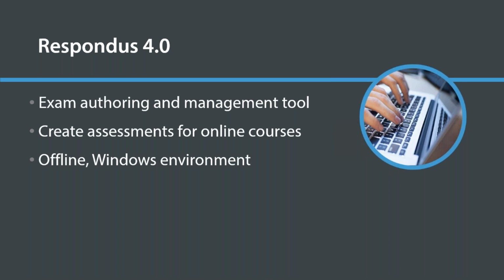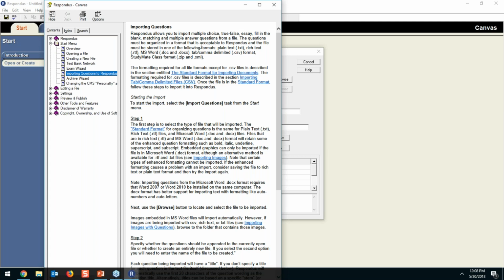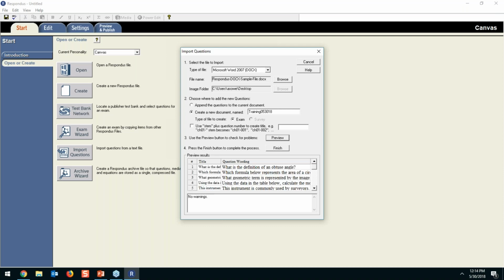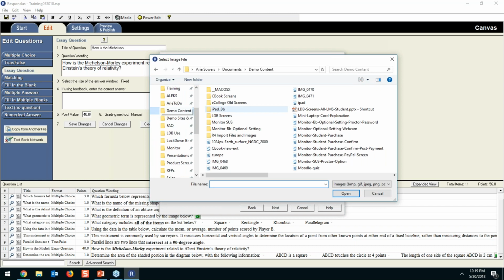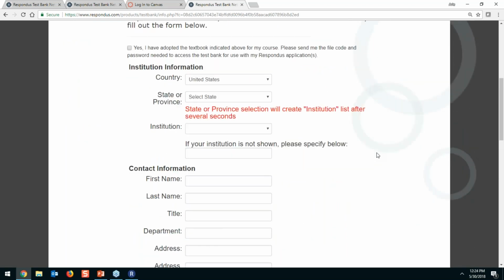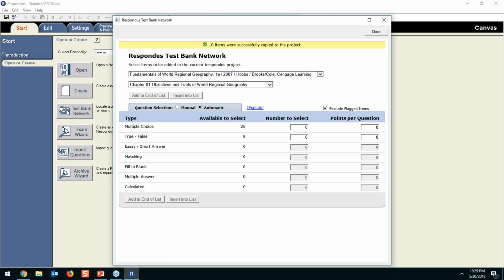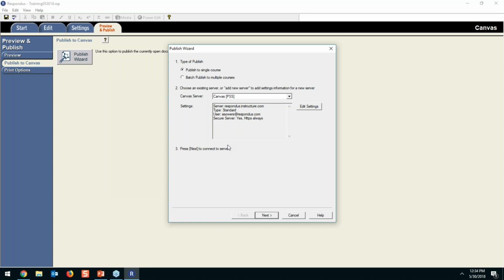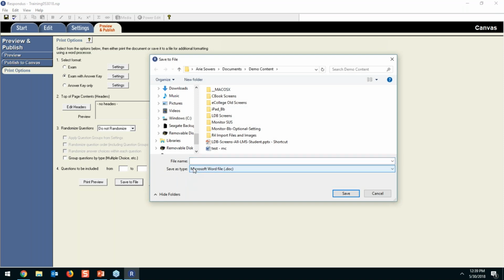How Faculty Can Use Respondus 4.0 to Create Exams 5-30-18